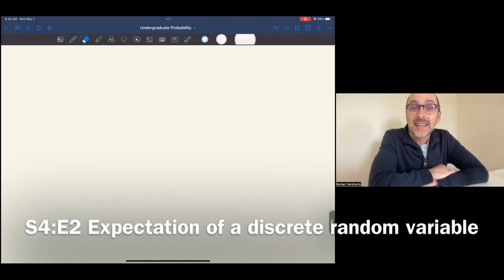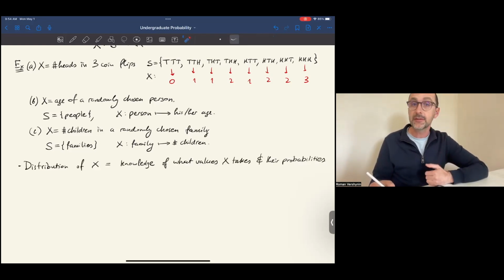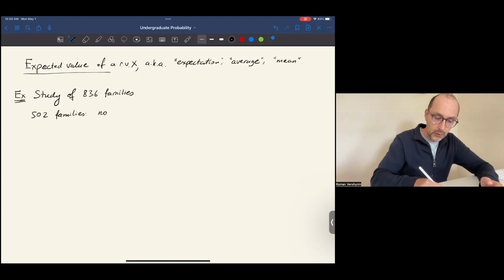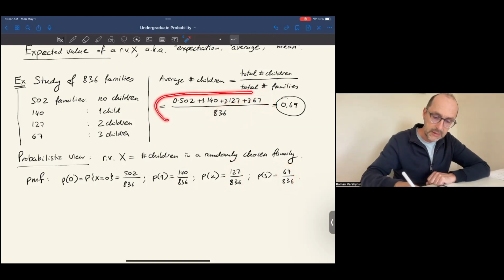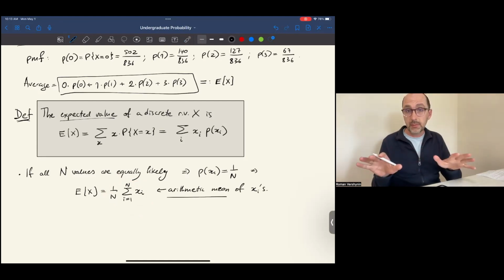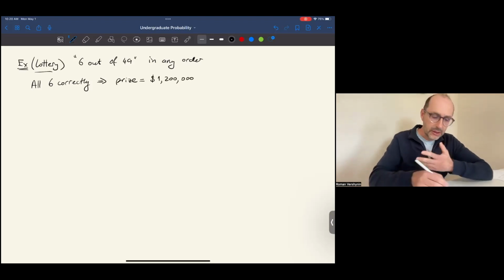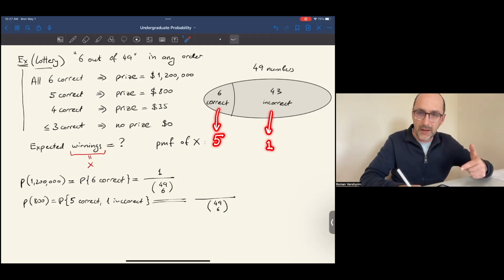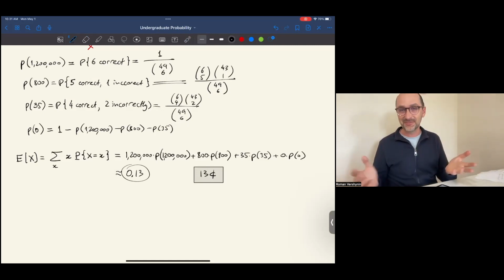S4:E2 What is expectation?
0:00 Recall the definition of a random variable X,
1:49 its distribution of X,
2:16 and the probability mass function of X.
3:32 Expectation is a single value that "best describes" X.
4:10 To define expectation, let's consider a motivating example.
7:14 A formal definition of the expected value
8:01 If all values are equally likely, expectation reduces to arithmetic mean,
8:49 and in general it is a weighted average.
9:06 In physics, it corresponds to the center of mass
9:30 Example: the expected number of heads in 3 coin flips is 1.5
10:35 Example: the expected winnings in a lottery